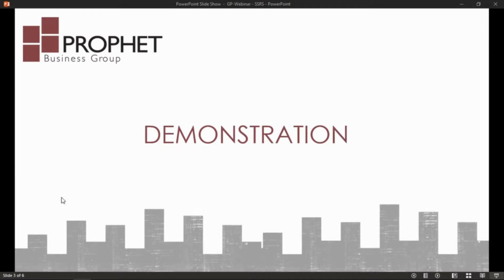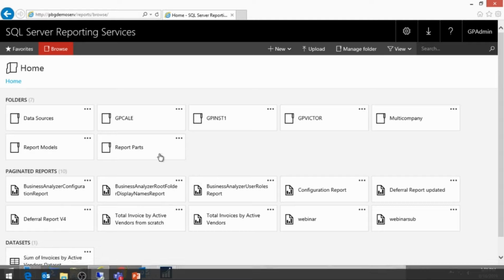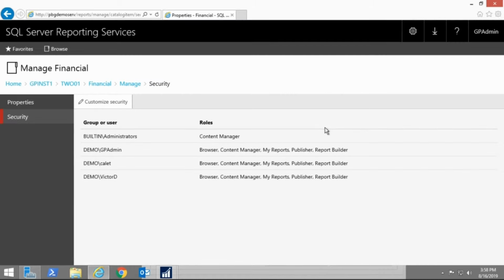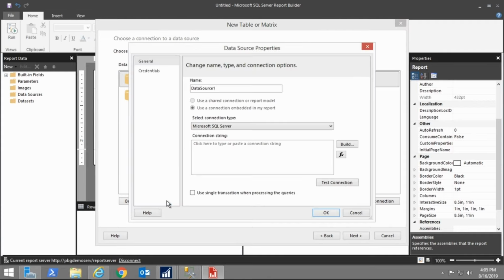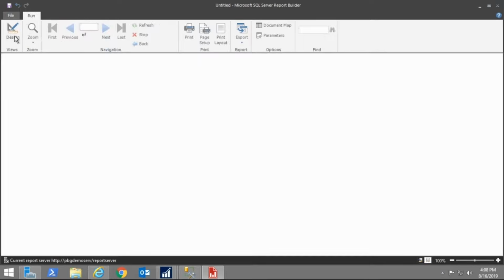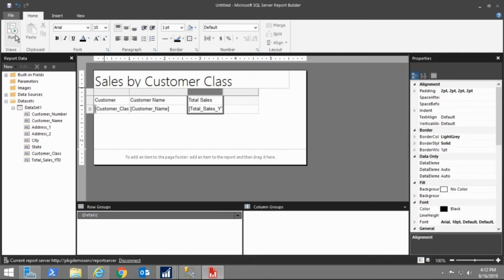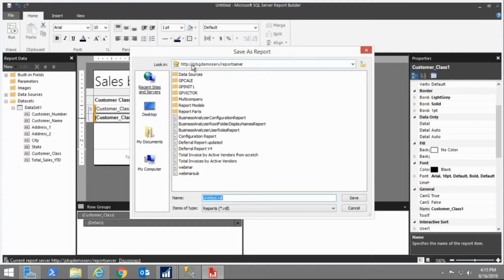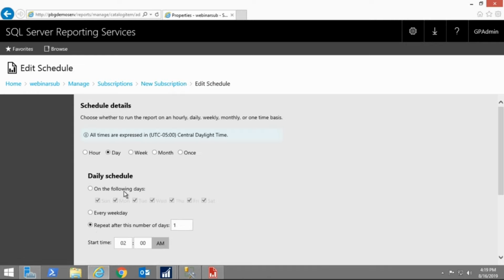[SSRS Reports] Microsoft Dynamics GP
Get started building your own SSRS reports and how to schedule daily report emails.